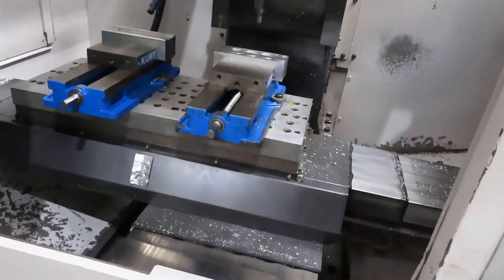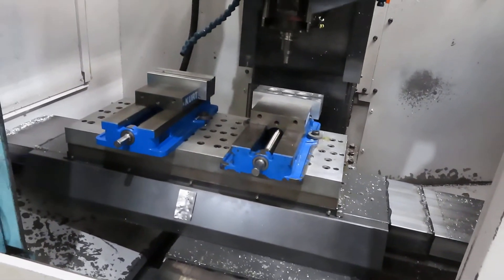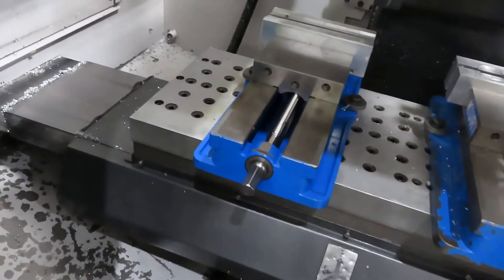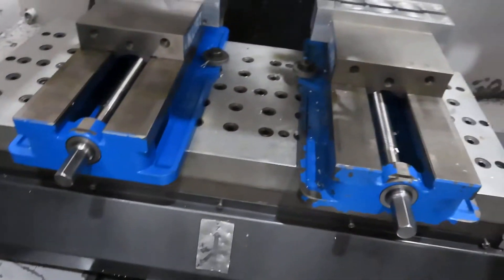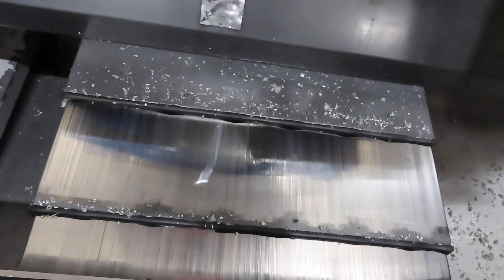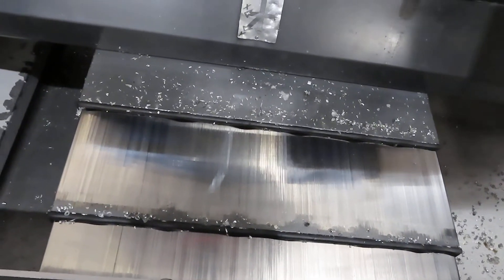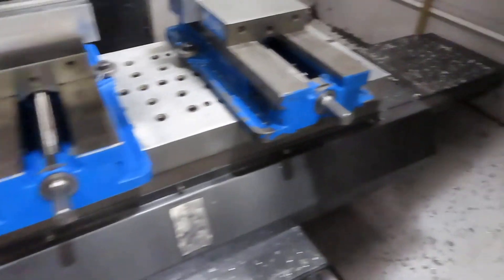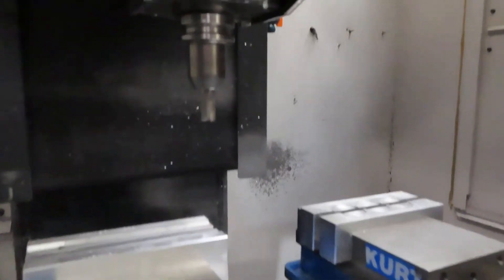Brother Tapping Machine #1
Taken at owner's shop on 3/2/22 by MDES
Item for Sale: Brother Tapping Center